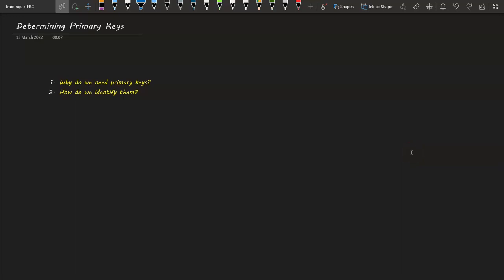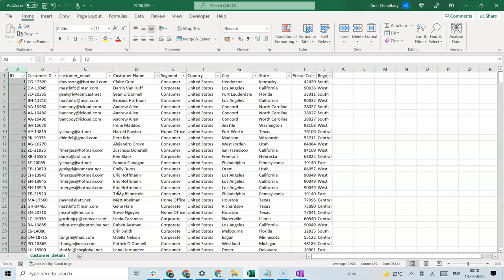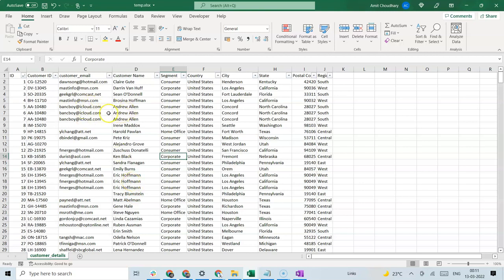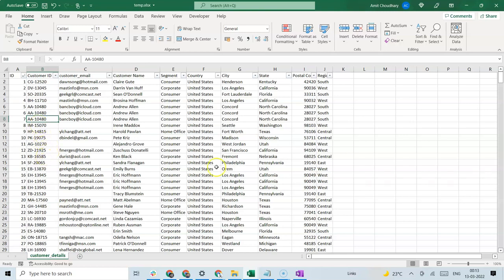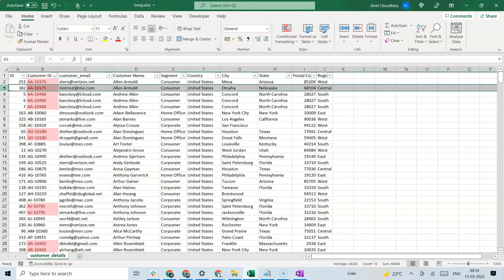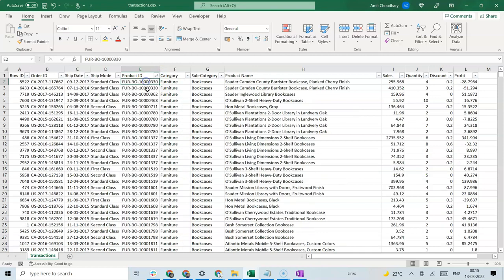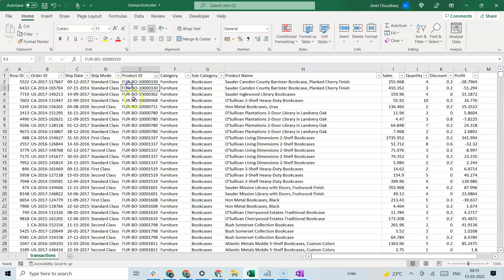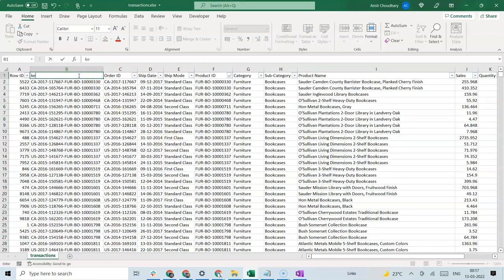Why checking out for primary keys is so important in a dataset?